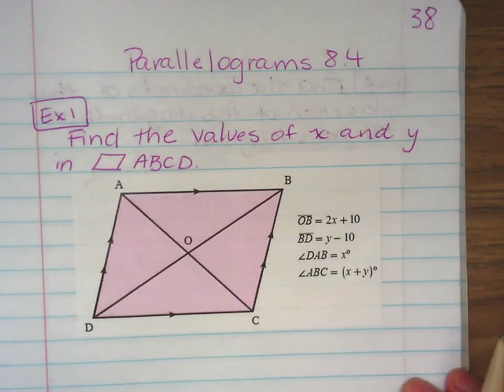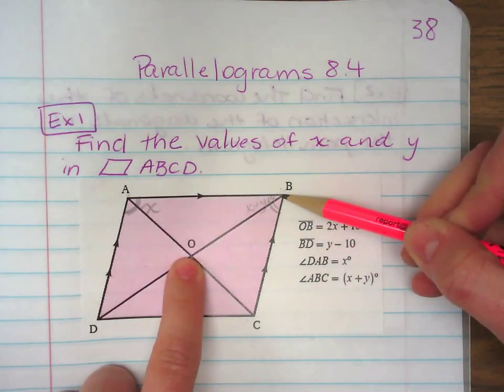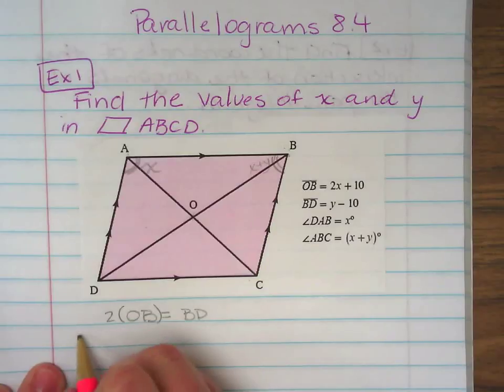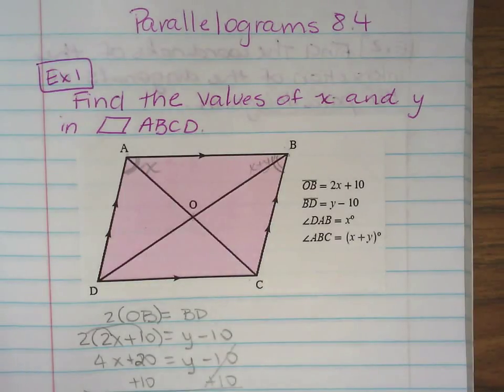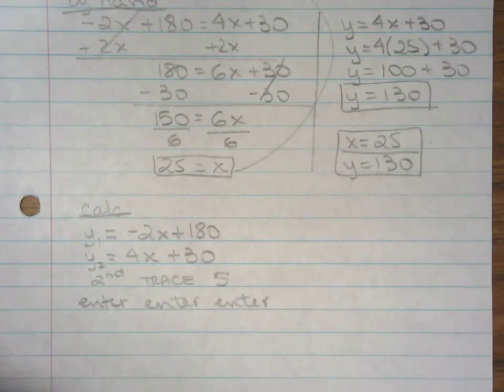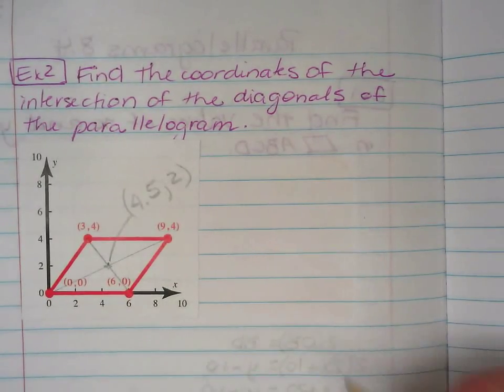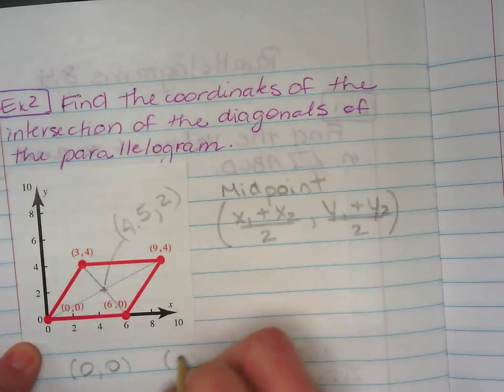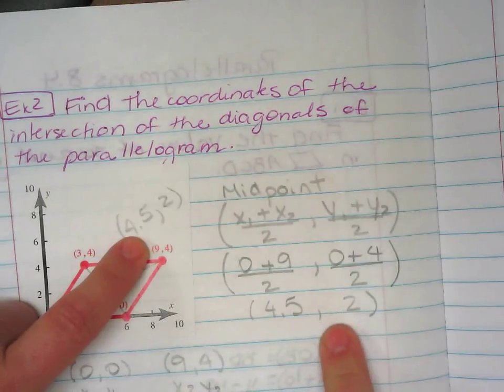Parallelograms 8.4 Examples